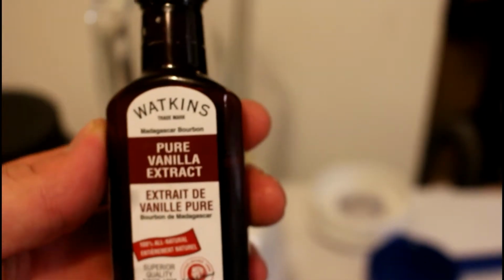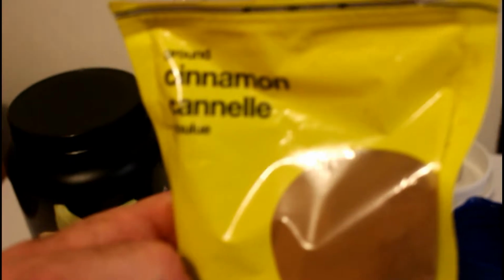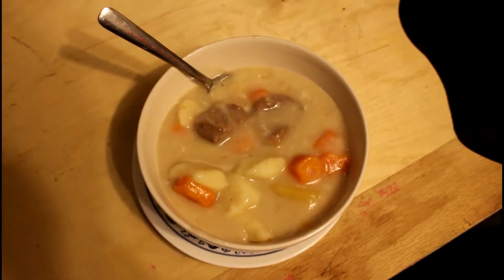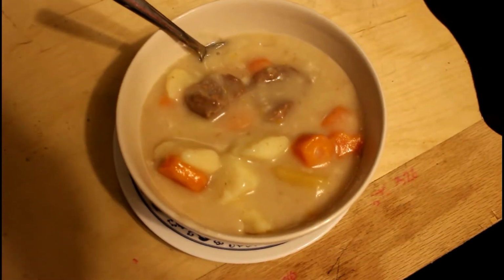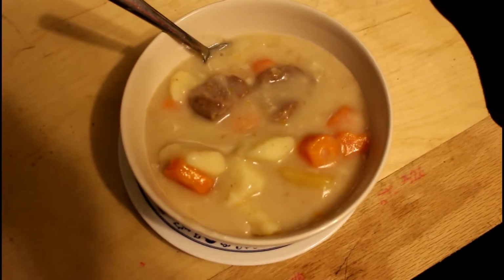Day 3 Complete of Unicity Get Fit 21 Day Challenge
Unicity Links!